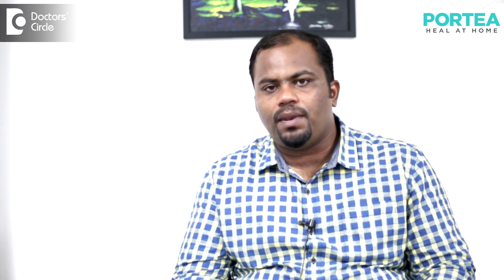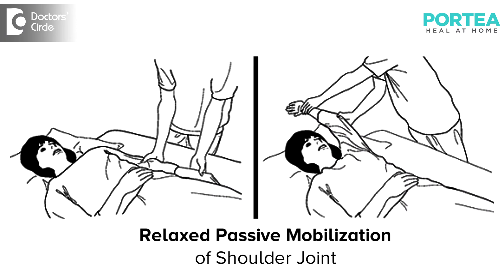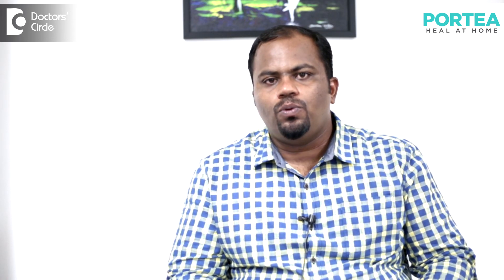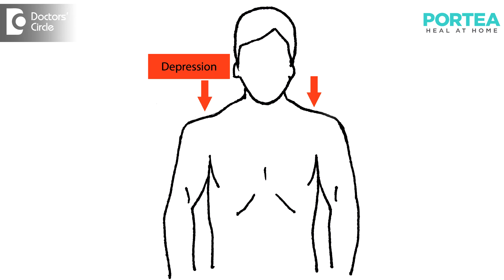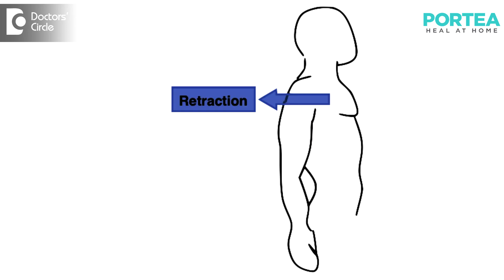Physiotherapy treatment for Frozen Shoulder|Heat therapy, ultrasound therapy -Dr.Syam Sankar S (PT)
Physiotherapy treatment module follows first  relaxation technique. So as I discussed, the heat therapy and the ultrasound therapy usually helps in relaxing the joint and usually passive mobilization will be there for increasing the motion and this can be done by the patient and also with the guidance  with the physiotherapist. It is very important to mobilize the joint. So there are basically three major joints which has to be mobilized. One is your sternoclavicular joint, acromioclavicular joint and your glenohumeral joint and also it is very important to mobilize your scapular joint also. So this improves your range of motion. When your patient does not respond to relax passive movements. It is important to passively mobilize the joint. So there comes the importance of a physiotherapist. He will passively mobilize the joint, that is your glenohumeral joint and as we discussed, the acromioclavicular joint also. This improves your range of motion. So the exercise program is actually to improve the restricted movements, the main restriction will be on your rotations, your hand rotations. So physiotherapists design the program in such a way that the does internal and external rotations and also it is important to keep the joints moving. Physiotherapist actually advise the patients to do shoulder elevation and depression and protraction and retraction. So these are the movements described by the physiotherapists to the patients.